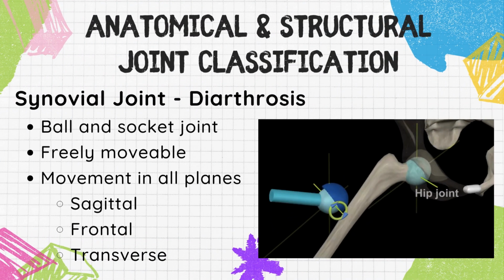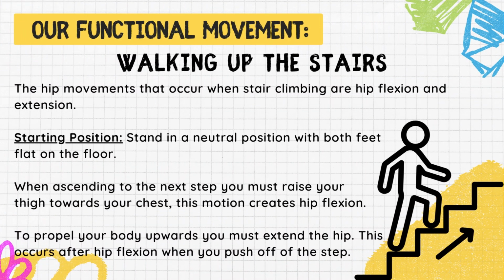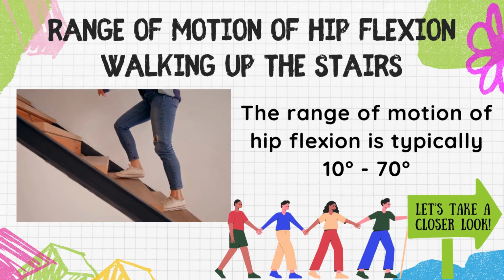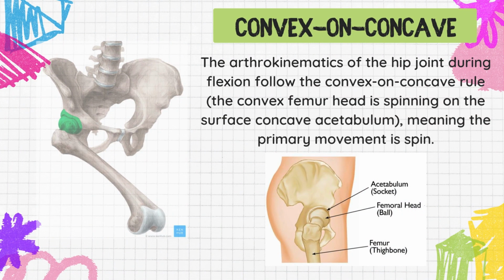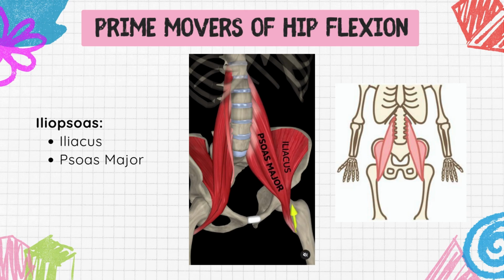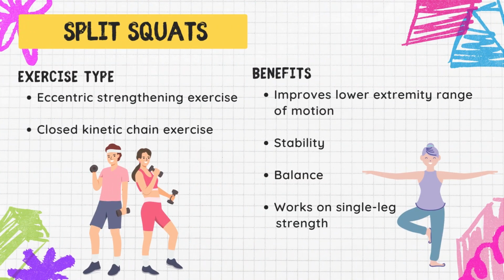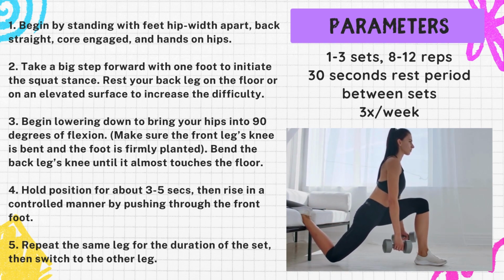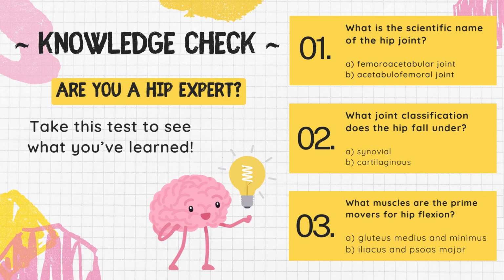Functional Activity Analysis Assignment (Hip Joint)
By: Lianne, Katie, Claudia, JP